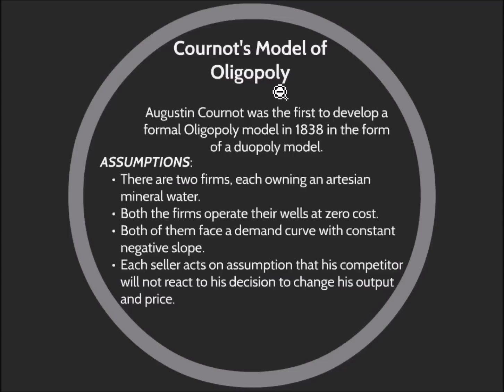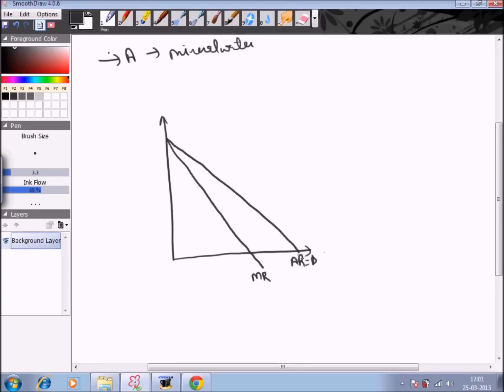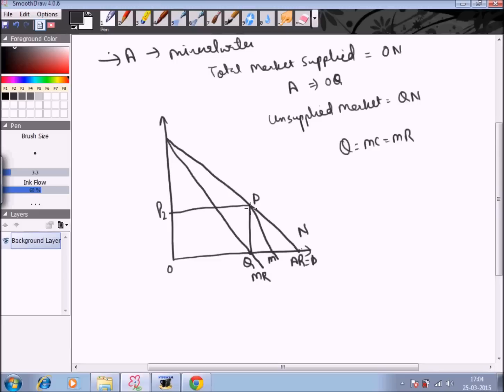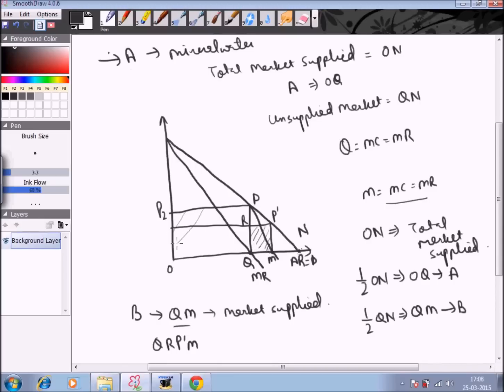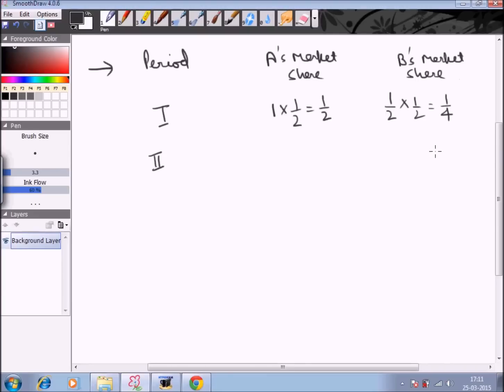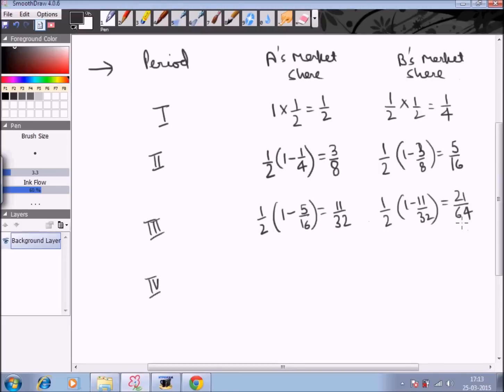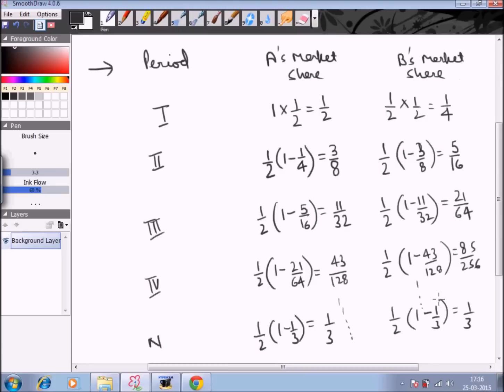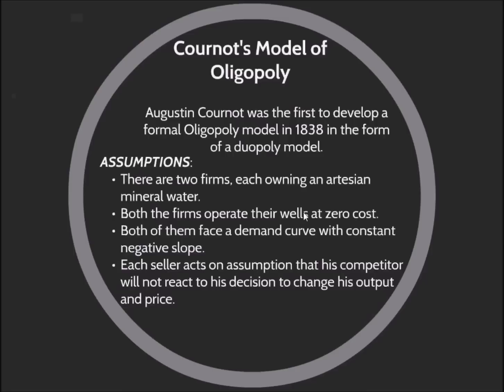Cournot Model | Price-Output Determination under Oligopoly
Introduction- 00:00:00-00:01:00

The Cournot Model- 00:01:01-00:02:43
*Augustin Cournot and the Cournot model
*What are the major assumptions of this model?

Price-Output Determination under Cournot Model- 00:02:44-00:22:35
*How are the profit maximizing price and output of one firm determined?
*How are the profit maximizing price and output of the second firm determined?
*How do the firms operate and determine their profit maximizing price and output in a duopoly as per the Cournot model in the long run?
*How does the Cournot model operate in markets where there are more than two sellers?
*How price and output are determined as per the Cournot model under Oligopolies?
*What are the unique features of the Cournot model?

for more videos on Managerial Economics;